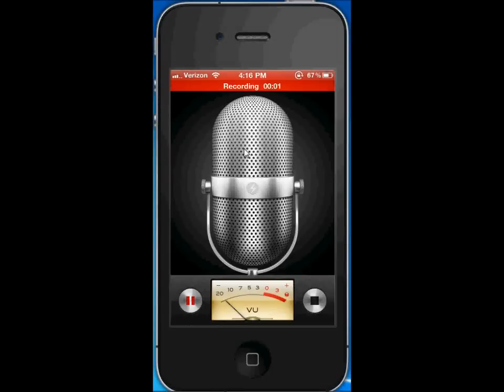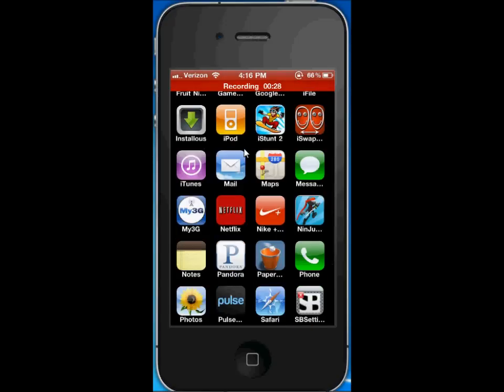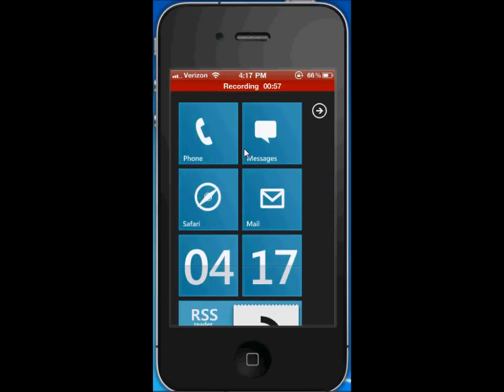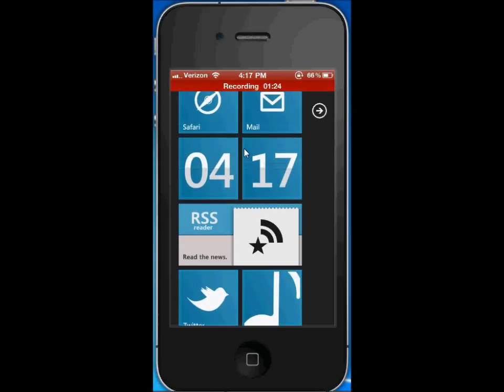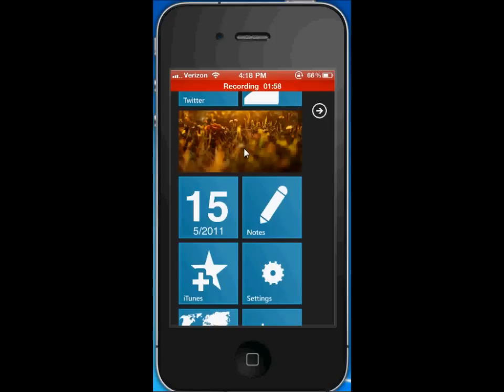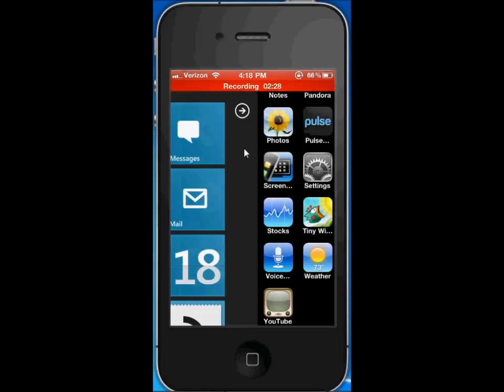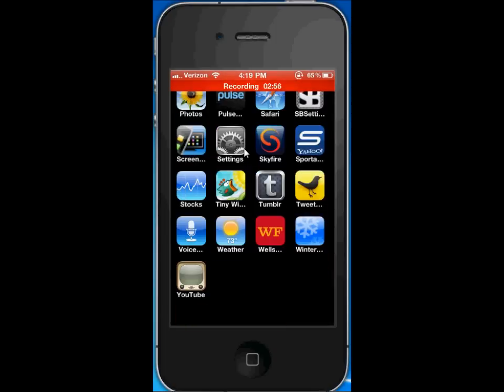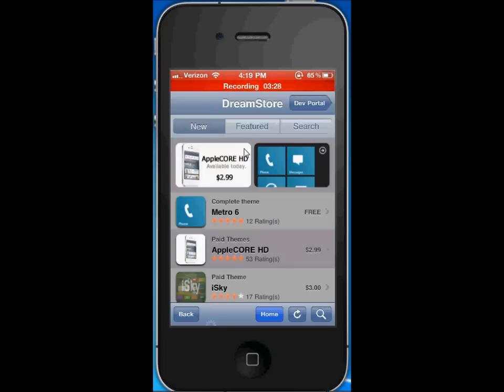Windows Phone 7 Theme for iPhone 4 [Dreamboard]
This is a Windows Phone 7-INSPIRED theme called Metro 6 which is available in the DreamStore for use with the Dreamboard application. If you don't know what Dreamboard is, search through YouTube